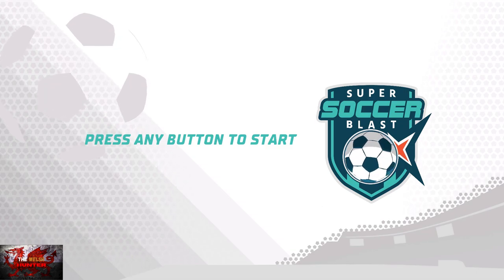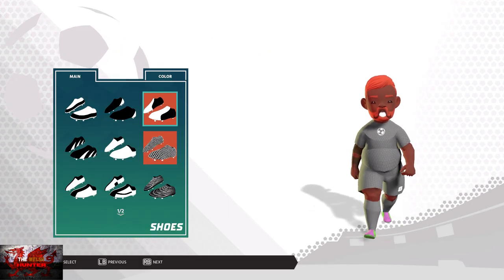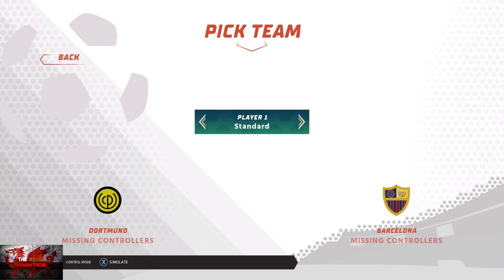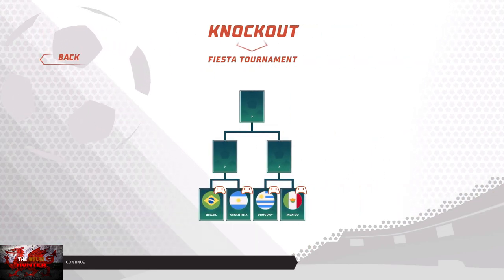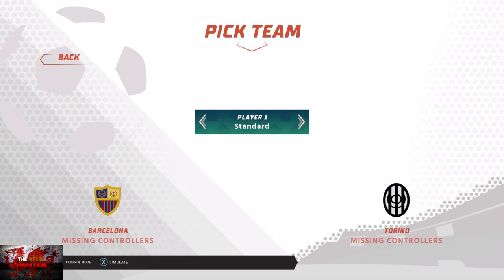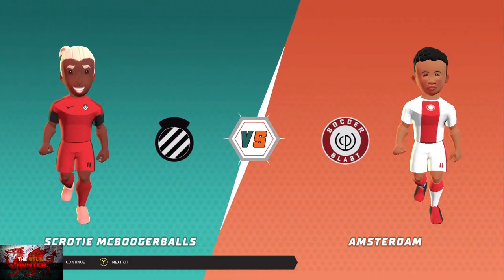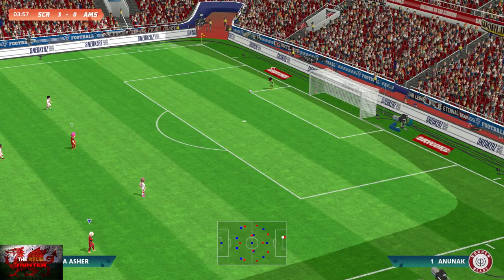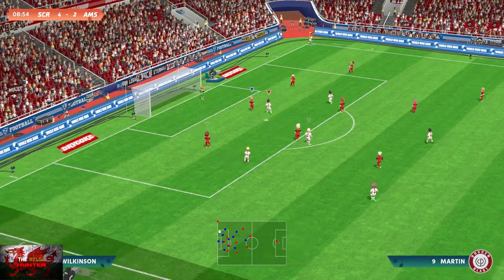Super Soccer Blast - 100% Achievement/Trophy Guide! *EASY 30 Minute Completion* £1.67 On Sale NOW!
Welcome to my 100% Achievement/Trophy Guide for Super Soccer Blast.
A game developed & Published by Unfinished Pixels & is available to you for just £6.69!

So this is your typiocal arcade style football game but achievements are very easy.
Due to the fact, you can simulate all matches and turn every team human, use a second controller and score own goals to count towards your own goal total, it makes it a breeze and can be done in as little as 30-40 minutes!

Achievement/Trophy Timestamps:-

Intro - 00:00
1. New Team - 1:30
2 & 3. My First Creation & Avatar Factory - 2:15
4. Tailored Victory - 4:25
5 & 6. Young Promise & Rising Star - 5:50
7. Super Pro - 8:30
8. Best - 9:30
9. Hat Trick - 10:50
10. Scorer - 12:40
11. Five Goals - 13:05
12. Overhead Kick - 13:50
13. Well Lucked - 15:20
14, 15 & 16 - Hunter, Killer & Golden Player - 16:40

TimG84
Khost
TschanSchpange1
TonySki
Eagle 069
Lucas1987

Big Love!